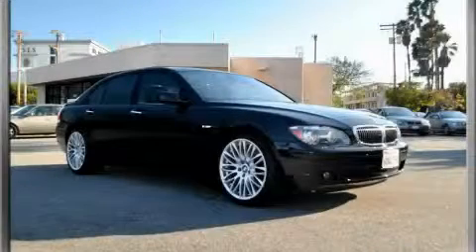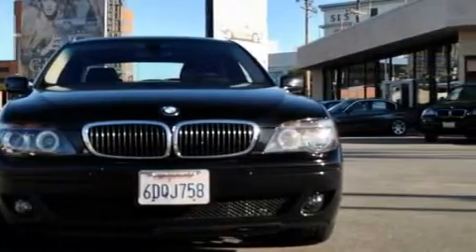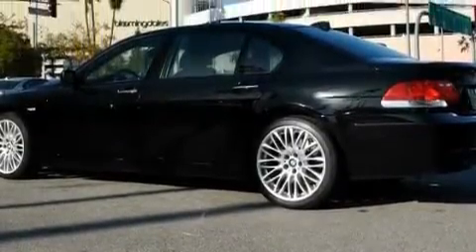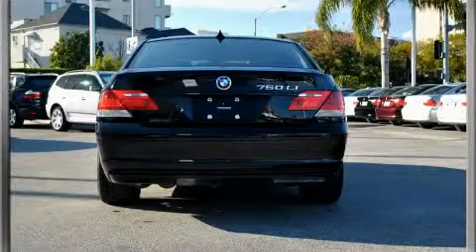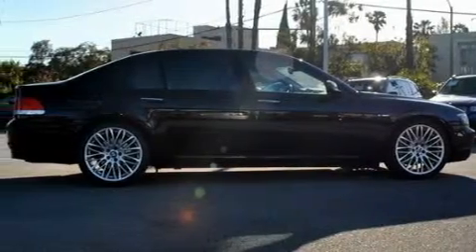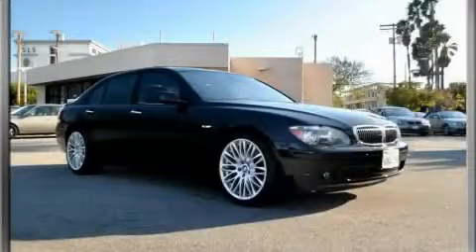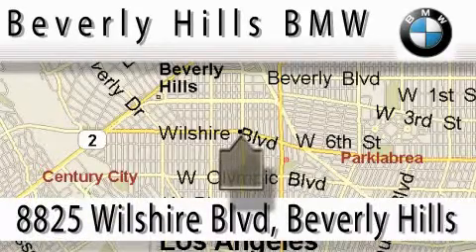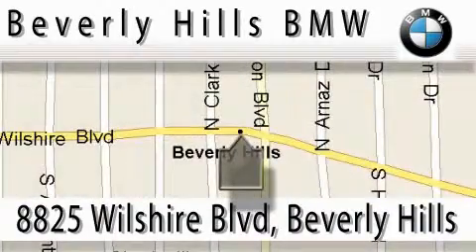Preowned 2008 BMW 750 Beverly Hills CA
Year: 2008
 Make: BMW
 Model: 750
 Engine: 4.8L V-8cyl
 Trans.: Automatic
 Exterior: Black
 Miles: 22,255
 Interior: Black